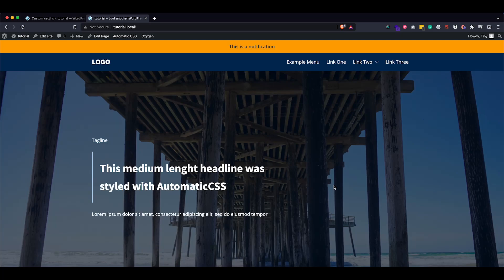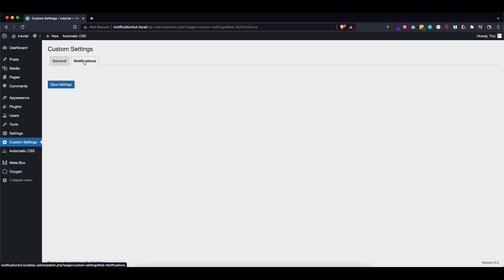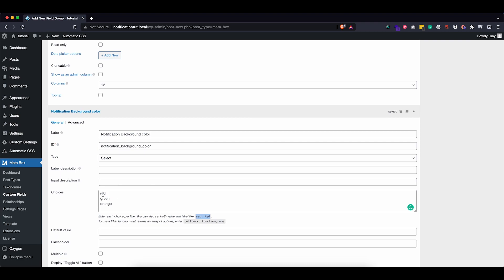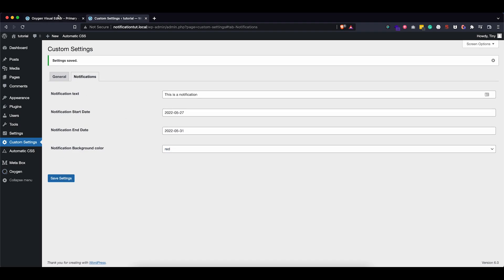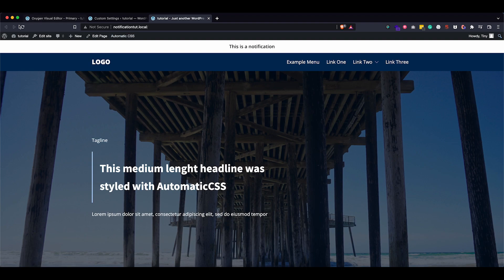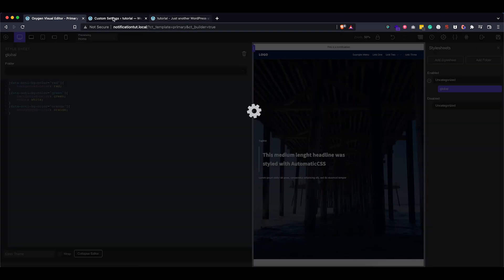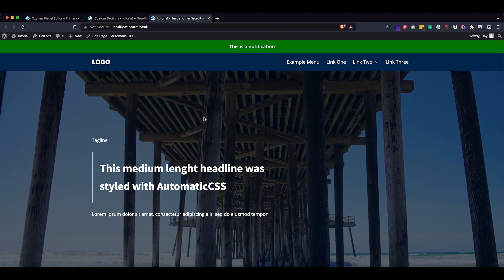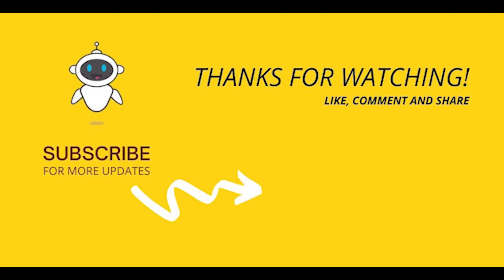Custom website notifications with Metabox.io | Oxygen Builder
This video will show you how to make custom data-based website notifications with Metabox in Oxygen Builder.

In this video you'll learn:
- How to create a settings page in Metabox
- How to create Custom fields in Metabox
- Use conditions to show or hide the notification based on the date
- How to create a custom data attribute in Oxygen and use it in some custom CSS to set the background color

Timestamps:
00:00 Intro
01:18 Creating the settings page in Metabox
02:44 Creating the Custom fields
05:50 Wordpress date settings
06:30 Adding our notification in our Oxygen template
08:12 Displaying our message
08:52 Setting up the background colors using data-attributes
12:55 Adding our conditions to only show the notifications during a specific date range
14:53 Quick fix for the date range
18:22 Outro